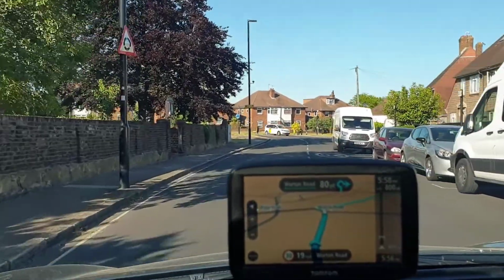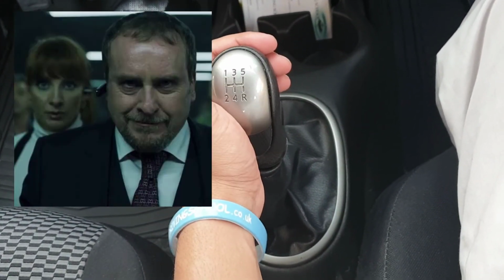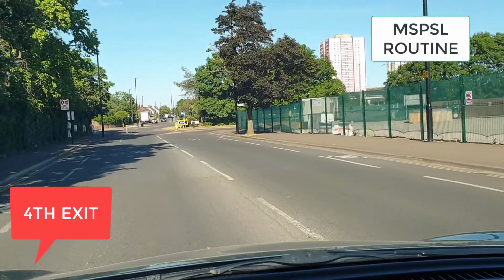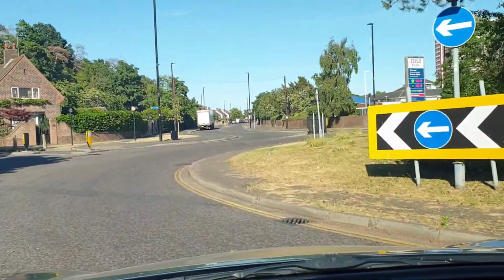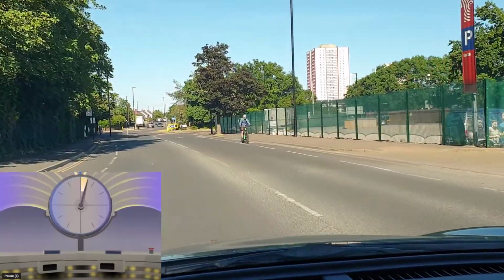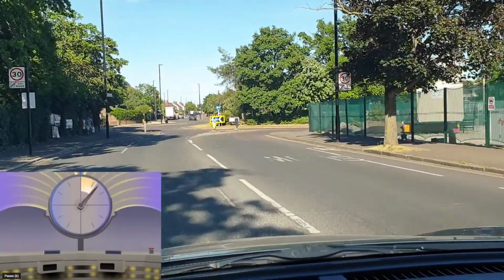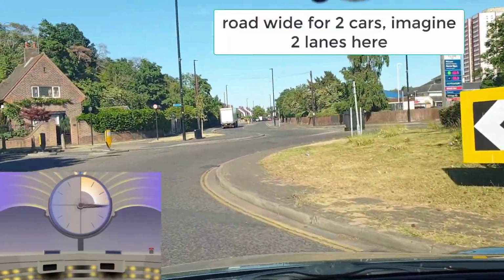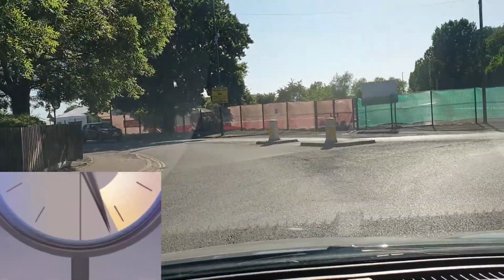1 MIN Driving Lesson 2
FM DRIVING SCHOOL

Driving Lessons in London, UK Driving Test
1 min Driving Lessons, this way you save money and technically have cheap driving lessons,
we give driving tips, skills how to pass driving test, test routes in london,
test routes isleworth 2020, test routes hayes 2020, test routes southall 2020, test routes ashford 2020,
How to do roundabouts in uk
how to drive a car